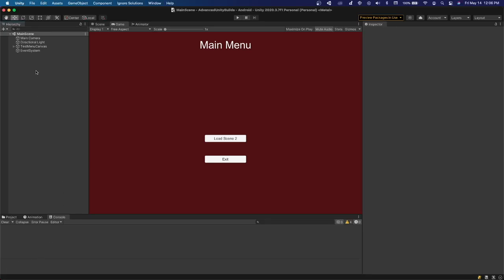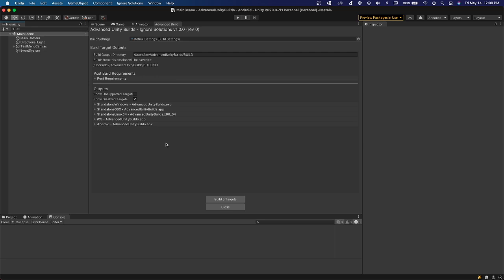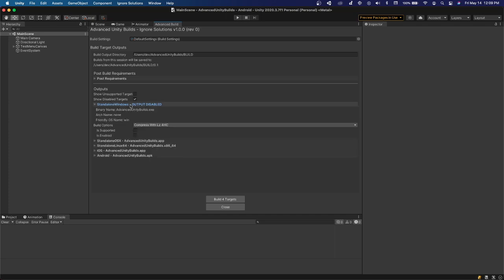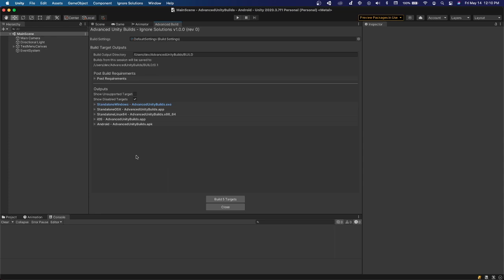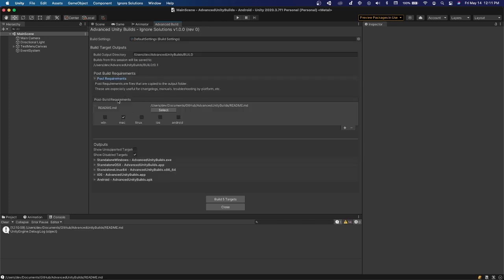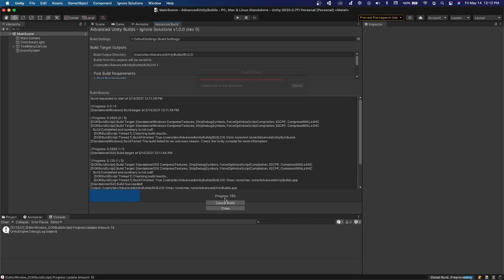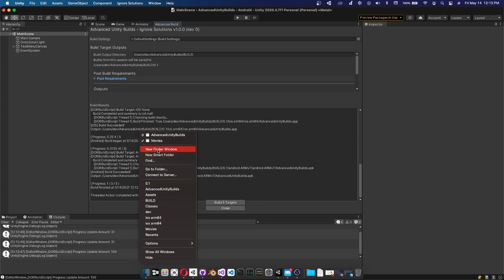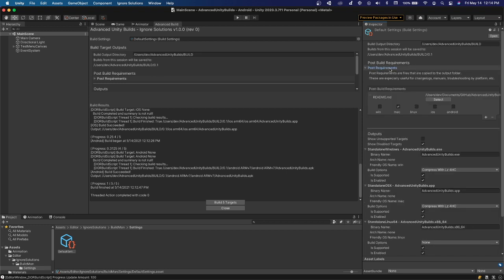Why Doesn't Unity Have this Built In???? - Advanced Builds Showcase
Just thought I'd showcase a tool I made for the Duelists of the Roses remake. I have to manage A LOT of builds and make sure files are copied along those builds. To make things even better, some files are OS/build target specific. So, I created this simple custom EditorWindow to handle building and bundling my builds FOR ME!

It intelligently organizes builds by platform and Application version. It also copies any needed files, manuals, and more to the build output directory. At this point, the only thing it's missing is zip packaging support!

If enough people would this as their own asset, I can put it up on itch.io for $5 or so!

If you appreciate my works in Unity, maybe you’ll consider buying me a coffee!

Don't forget to check out the Duelists of the Roses Remake Beta (Net Test Now available! Be warned: It's buggy!)